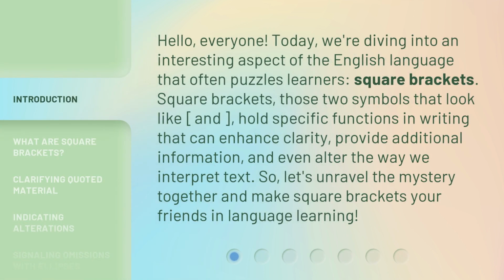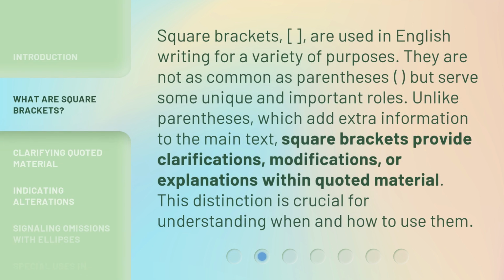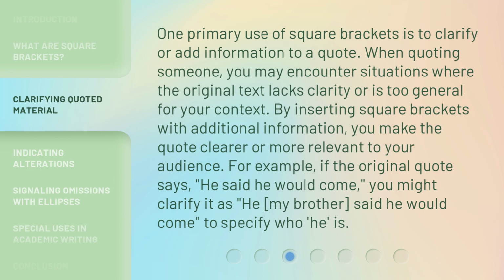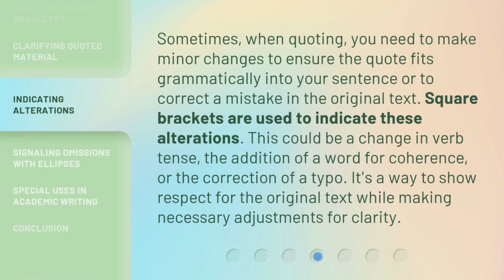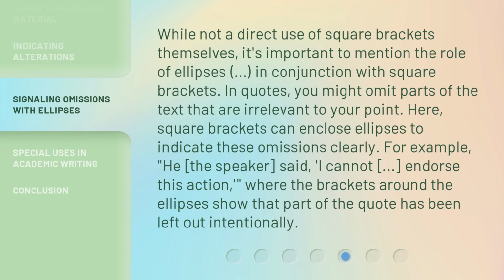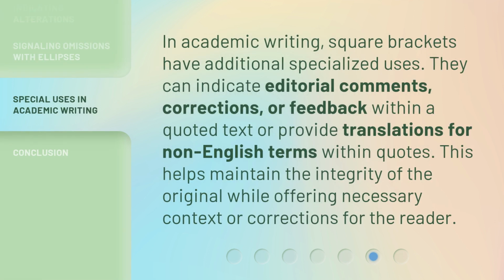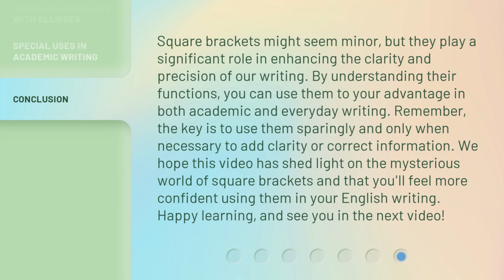Unlocking the Mysteries of Square Brackets in English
Decoding Square Brackets: A Grammar Guide • Uncover the secrets behind square brackets in English grammar and learn how to use them effectively in your writing. Watch now to master this punctuation mark!

00:00 • Introduction - Unlocking the Mysteries of Square Brackets in English
00:38 • What Are Square Brackets?
01:09 • Clarifying Quoted Material
01:47 • Indicating Alterations
02:17 • Signaling Omissions with Ellipses
02:51 • Special Uses in Academic Writing